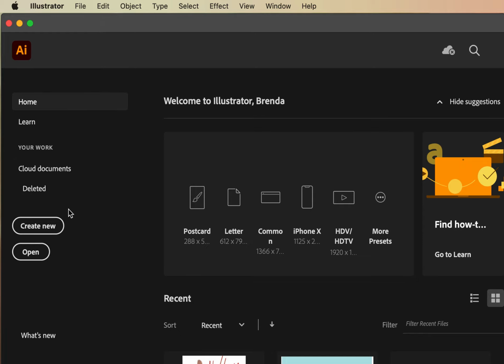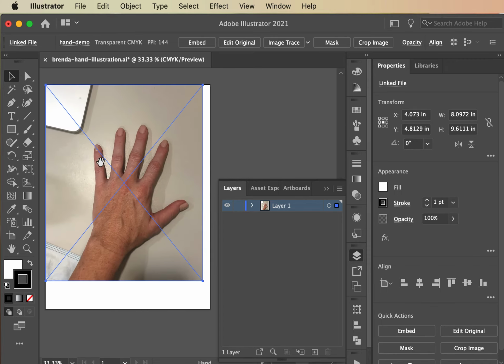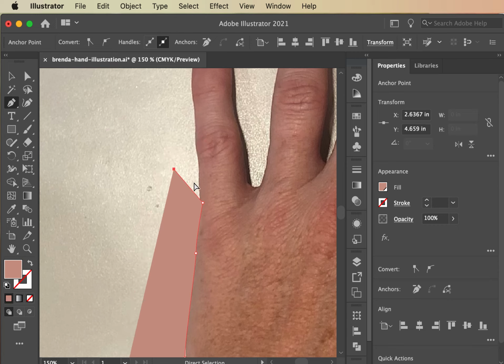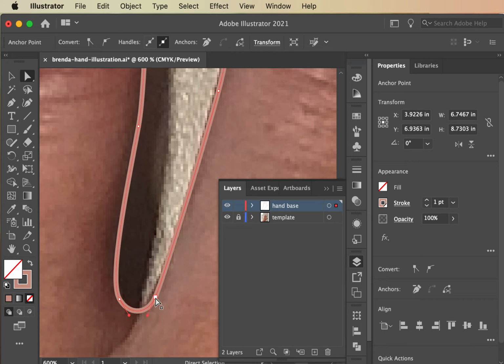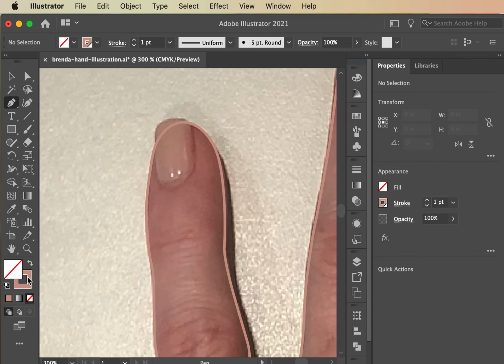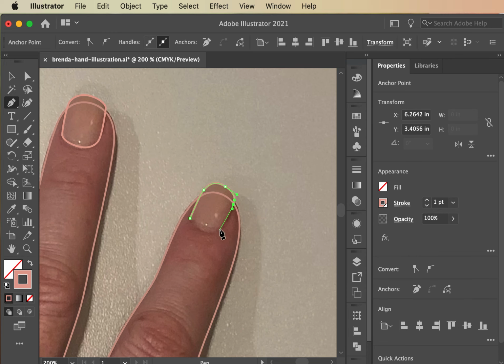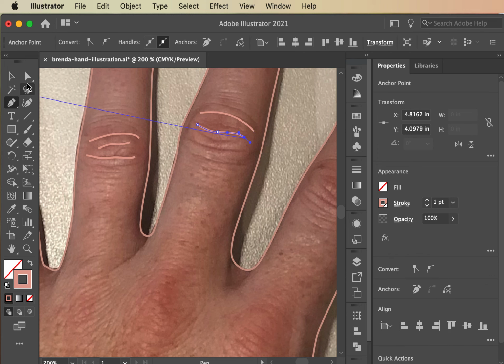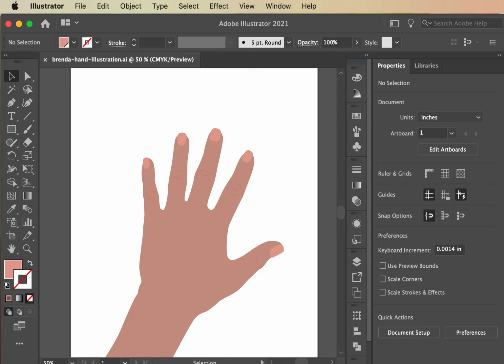Digitally Illustrating a Hand Using Adobe Illustrator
This lesson will walk you though the basics of simple Adobe Illustrator vector illustrations by showing you how to use a photograph template, layers and the pen tool to create a hand illustration.
This is part one of a multi part series showing how to combine both vector and raster illustration techniques to create a medical illustration of your hand's blood vessels.